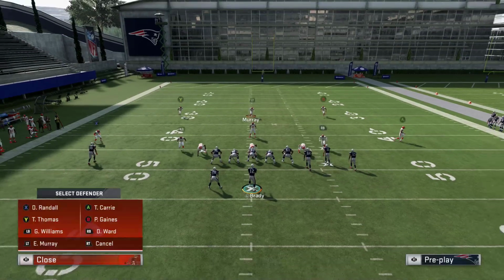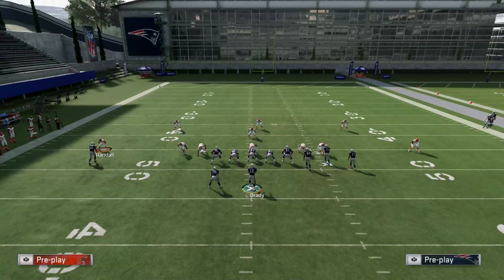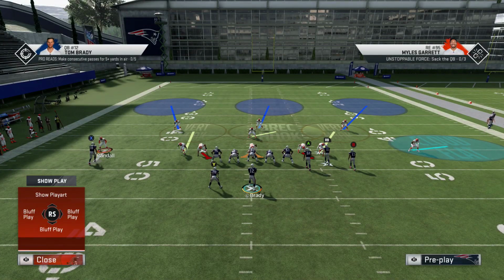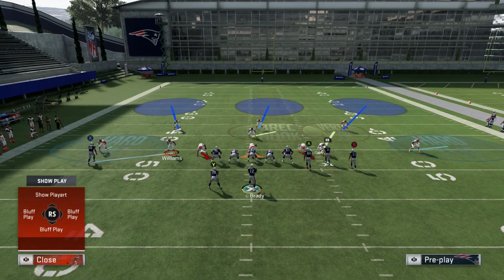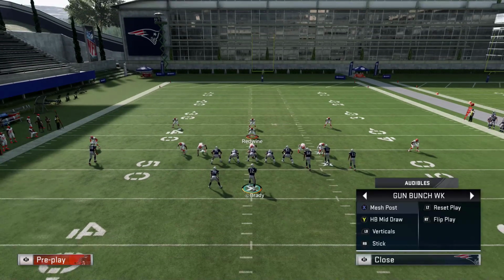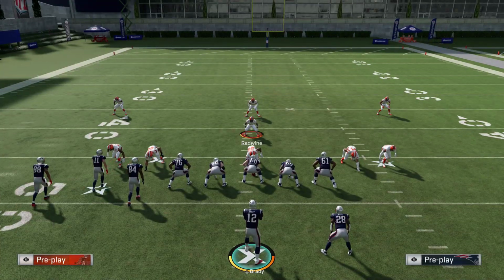Kmac- Quarters Bunch D